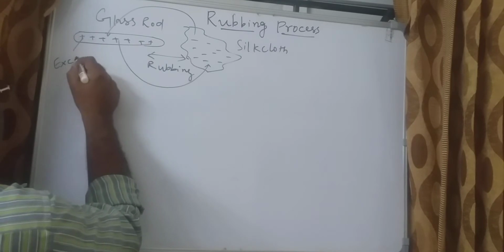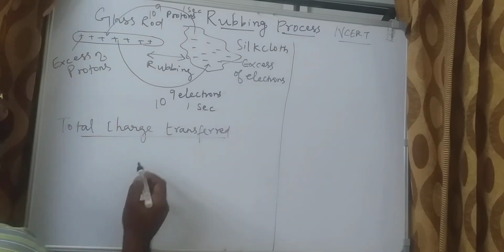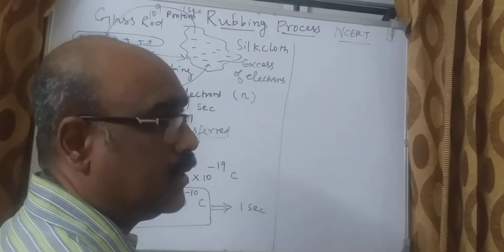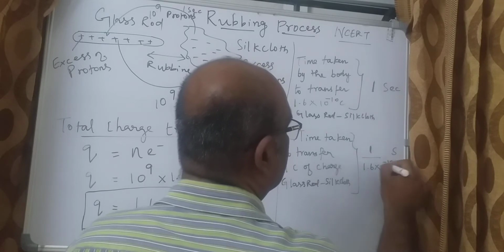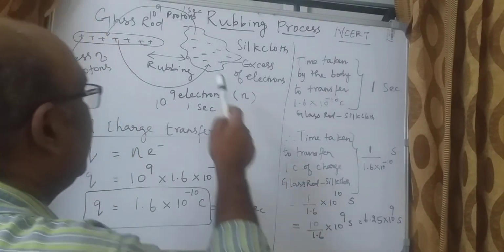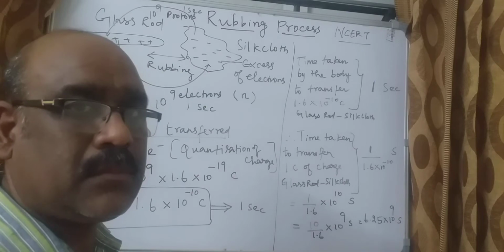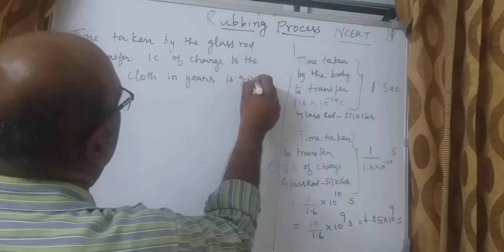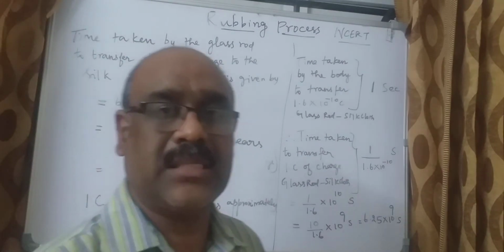TRANSFER OF CHARGES RUBBING PROCESS NUMERICAL GRADE 12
This video will give a clear idea about the transfer of charges in the CHAPTER ELECTROSTATICS GRADE 12
WATCH,COMMENT AND SUPPORT
ENJOY LEARNING